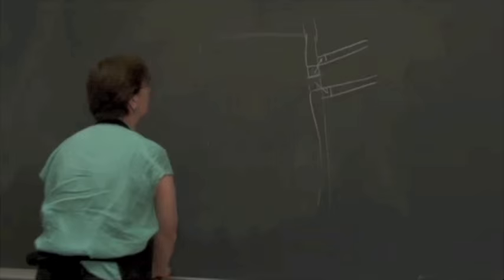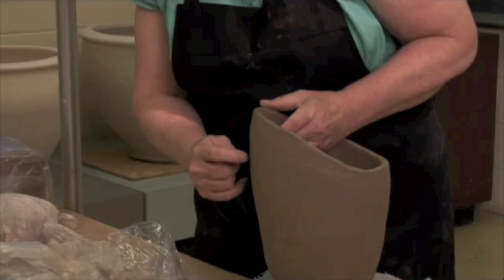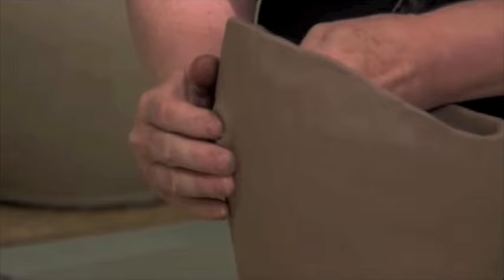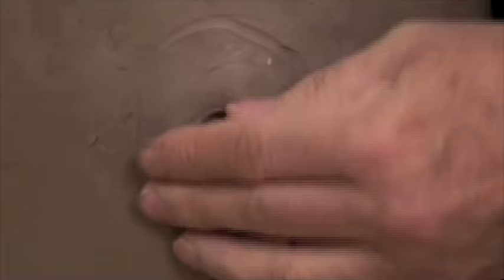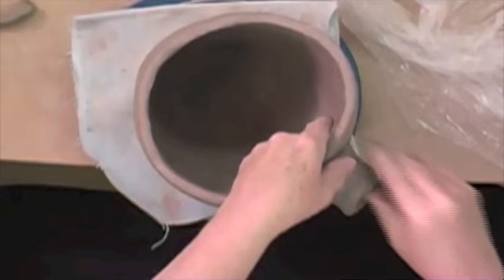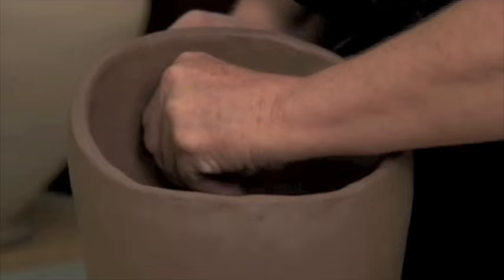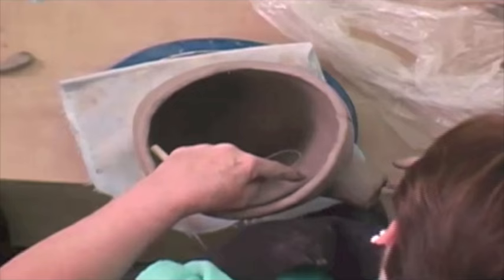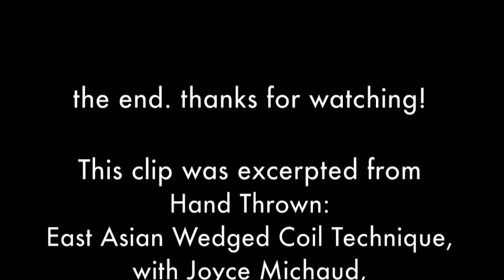Handbuilding Video: How to Make Strong Appendages on Coil Built Forms - JOYCE MICHAUD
In this clip, an excerpt from her DVD Hand Thrown: East Asian Wedged Coil Technique, Joyce Michaud explains how to make strong appendages on pieces. Hand Thrown: East Asian Wedged Coil Technique.